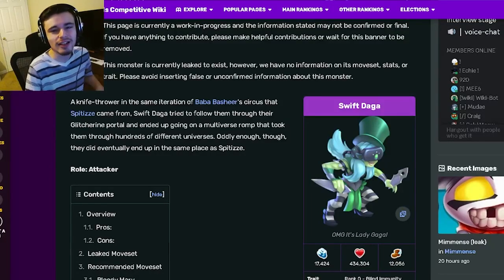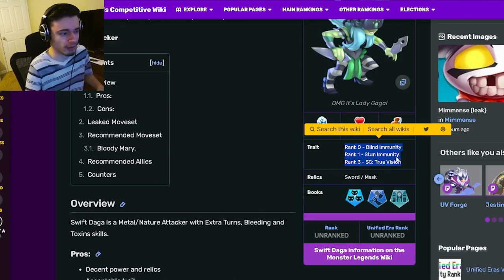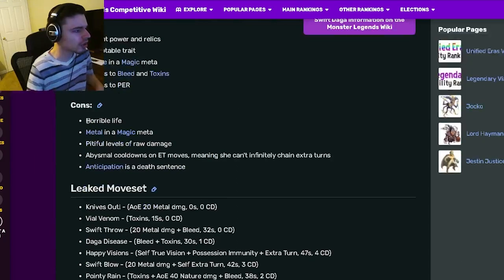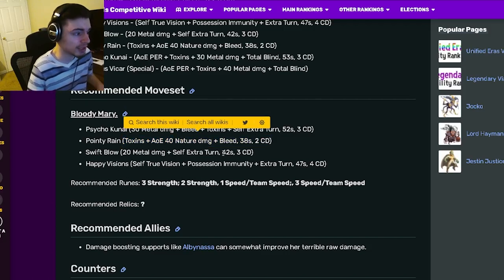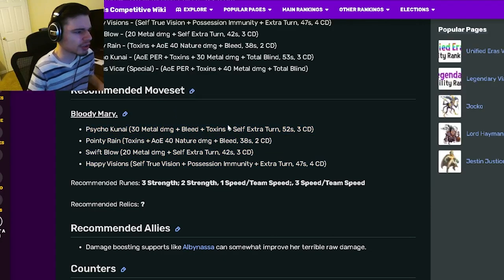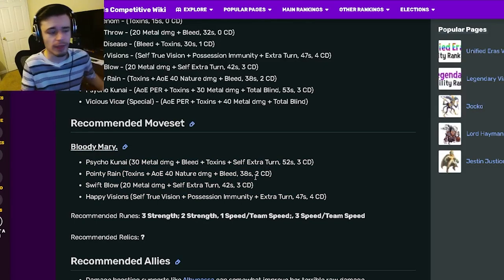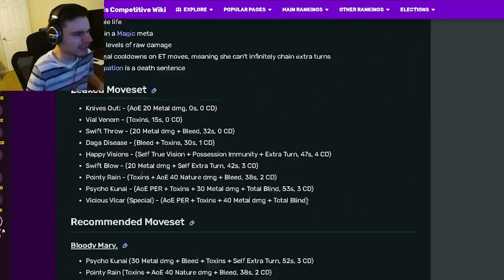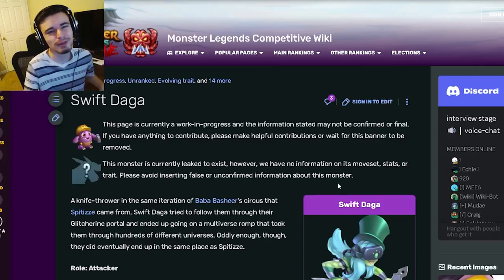Monster Legends is *NEW* SWIFT DAGA MYTHIC WORTH GETTING? | Monster Analysis